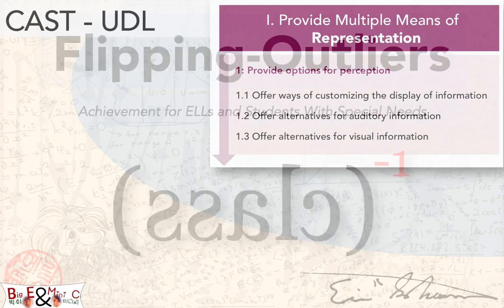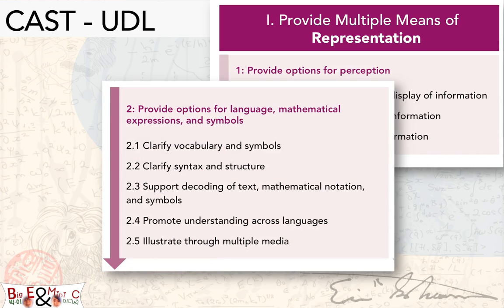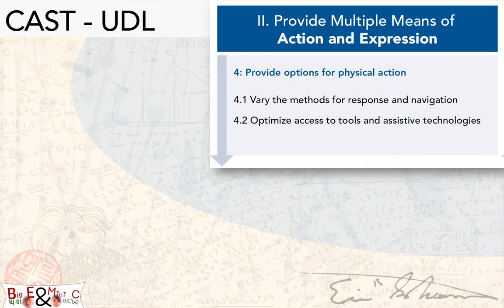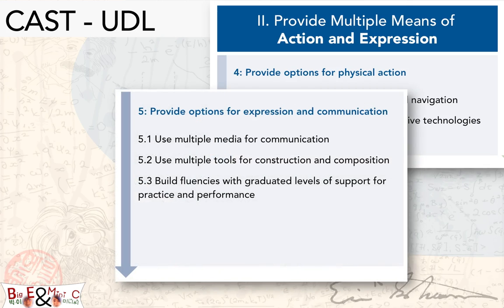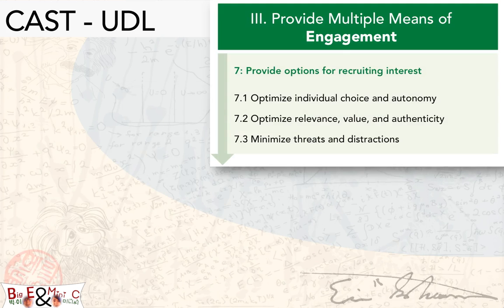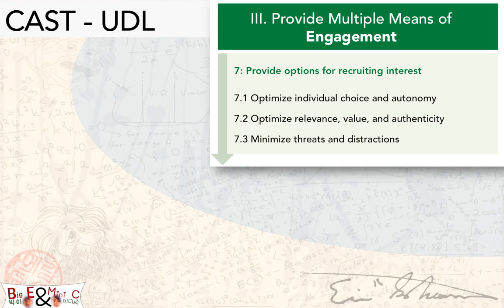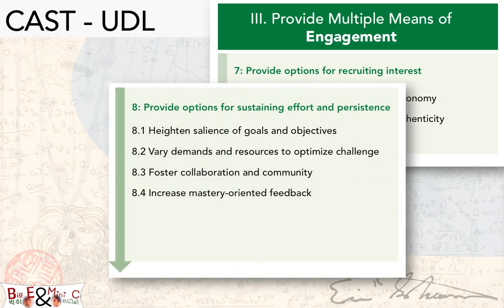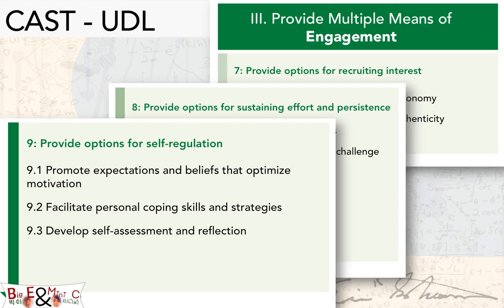NCTM #5 - Flipped Class Model - Integration with CAST UDL Framework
Video #5 for my 2015 NCTM Boston conference presentation entitled "Flipping Outliers: Achievement for ELLs and students with special needs"

Topic: The alignment of the flipped class model with the Center for Applied Special Technology's (CAST) Universal Design for Learning (UDL) framework.